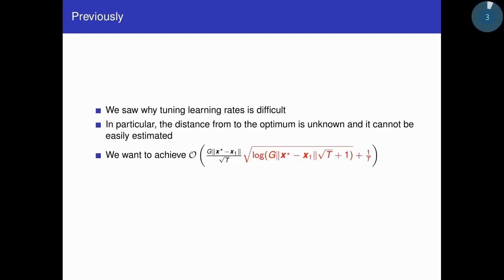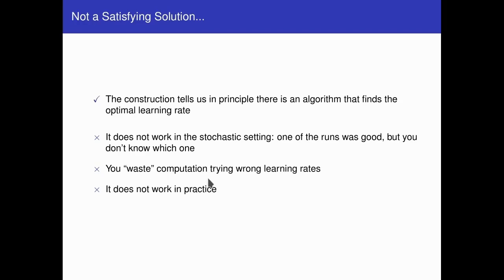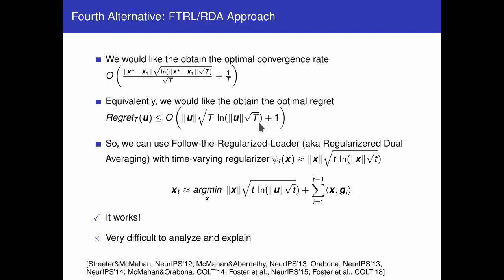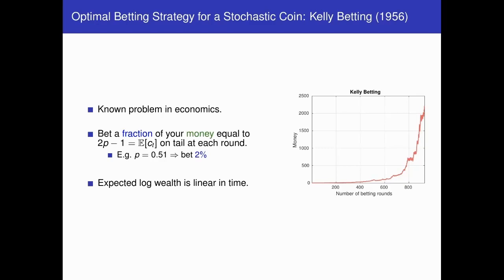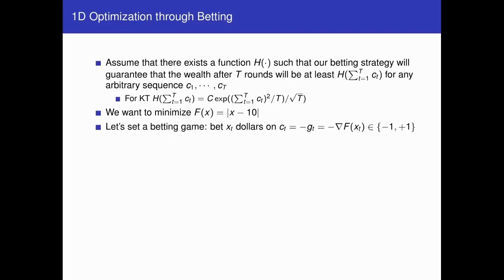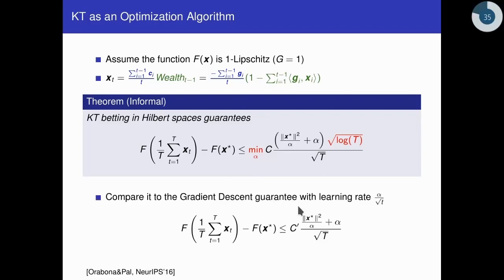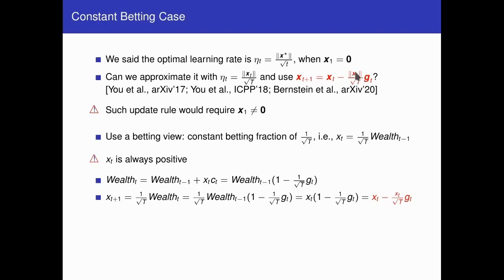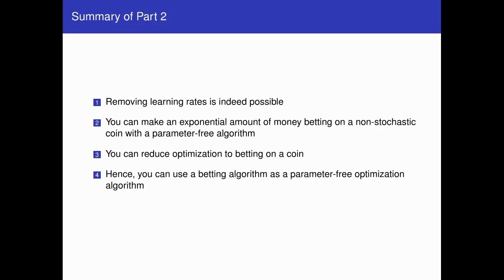Parameter-Free Optimization Part 2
ICML 2020 tutorial on parameter-free algorithms by Francesco Orabona and Ashok Cutkosky.